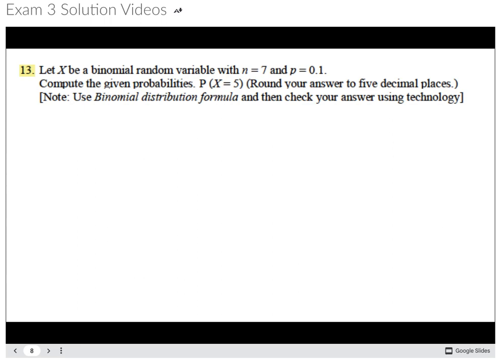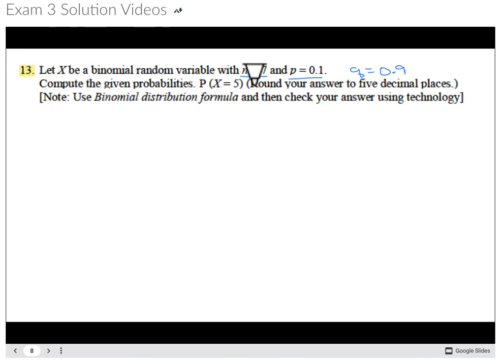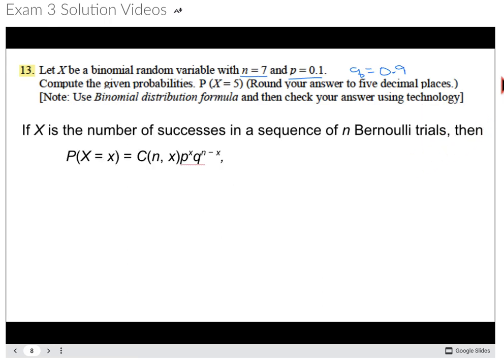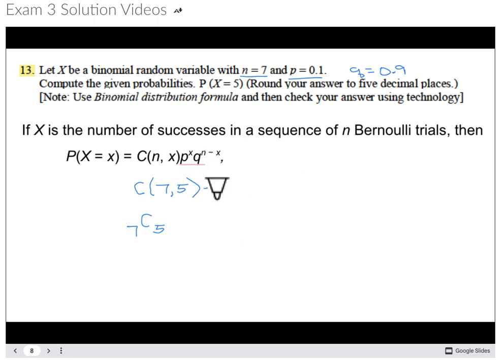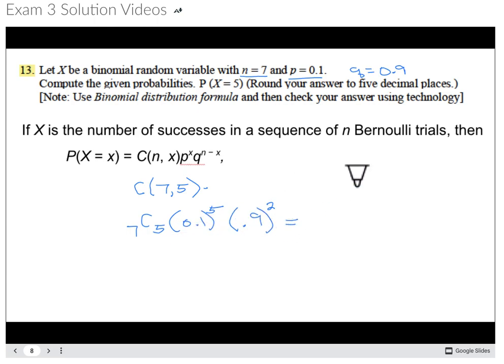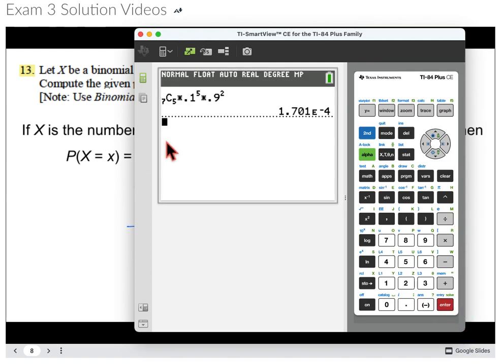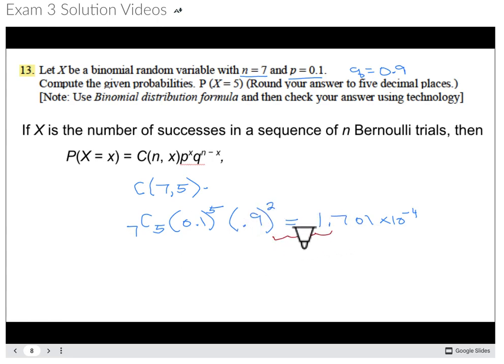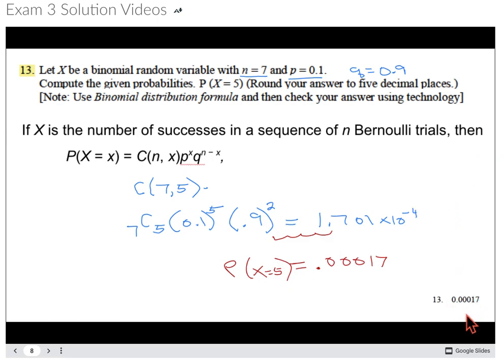MAT 211 Exam 3 Review Q13